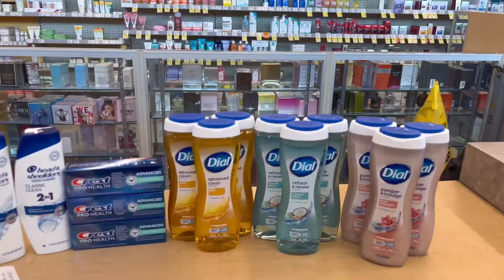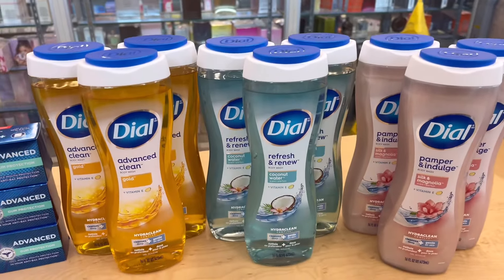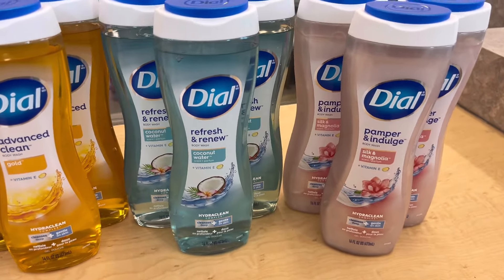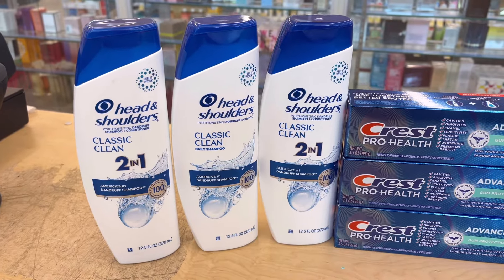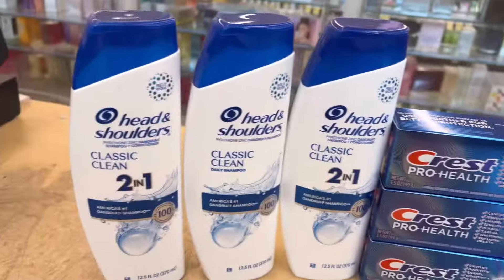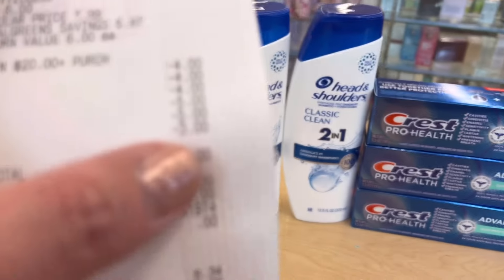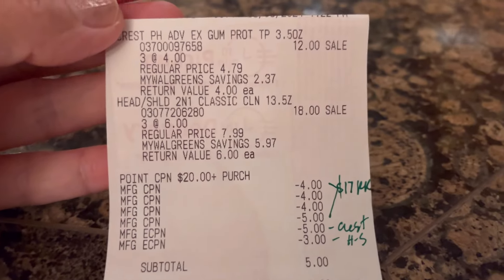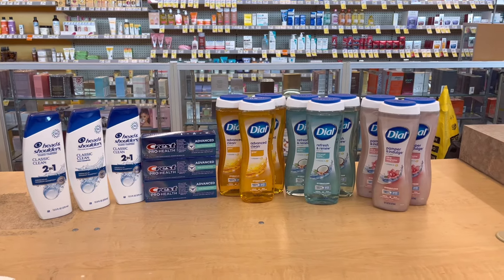Run!🏃🏻🏃‍♂️🔥 It will be gone quick!🔥🔥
Take advantage on your cash rebates for more savings.